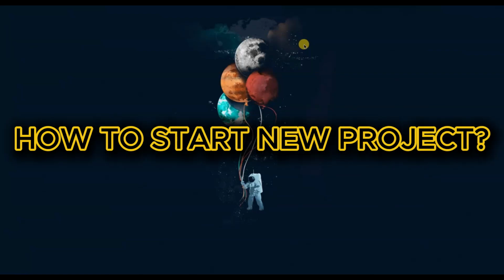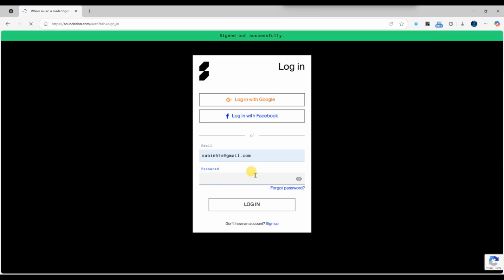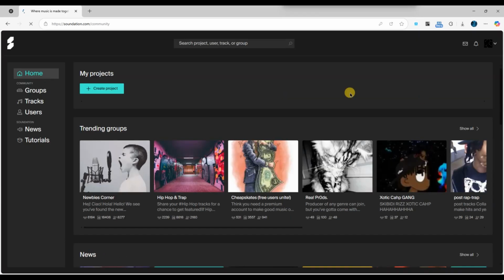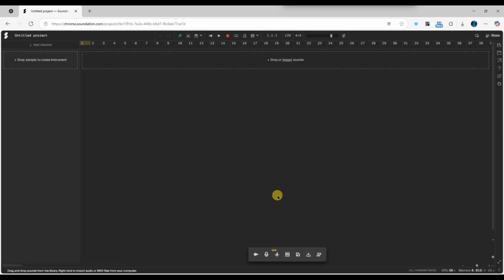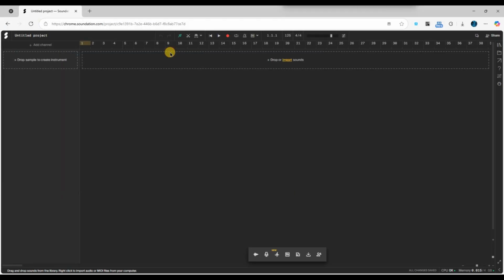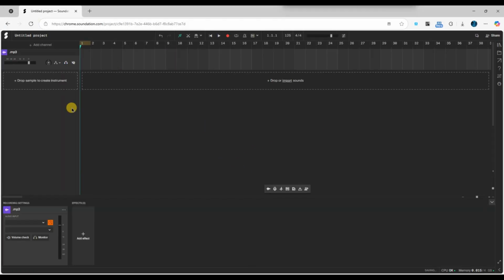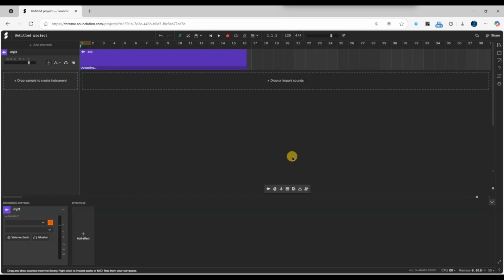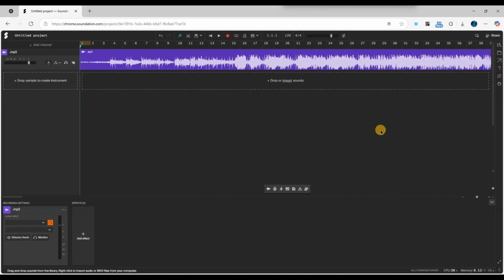How to Start New Project in Soundation 2025?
Starting a new project in Soundation is easy and fun! In this video, we’ll guide you through the step-by-step process of creating a fresh project on Soundation, an online music production platform. Whether you’re a beginner or looking to enhance your music production skills, this tutorial will help you get started with confidence. Learn how to create new projects, explore Soundation’s features, and begin composing your own music. We’ll show you how to add loops, edit sounds, and save your project, so you can start producing like a pro.

Soundation is a powerful tool for music creators, and knowing how to start a new project is the first step in unlocking its full potential. Watch this video to start your music journey today!

If you found this tutorial helpful, don’t forget to like, share, and subscribe for more music production tips, and make sure to tap the notification bell so you never miss an update.